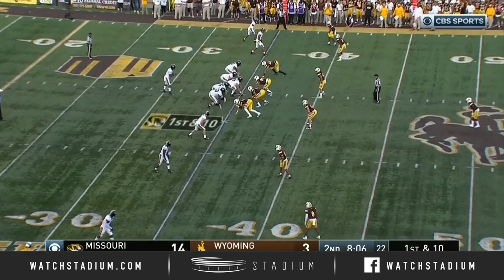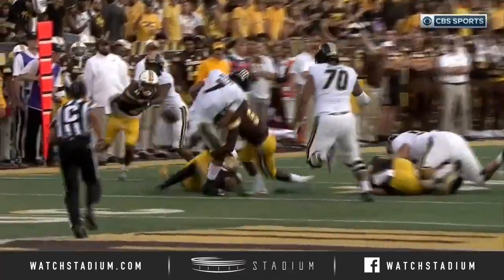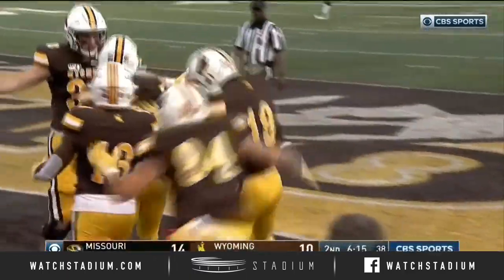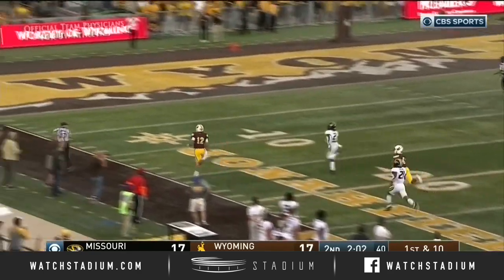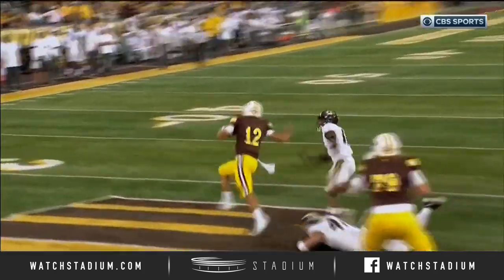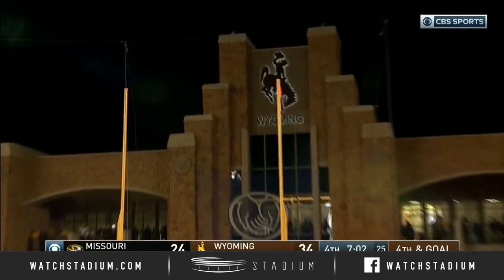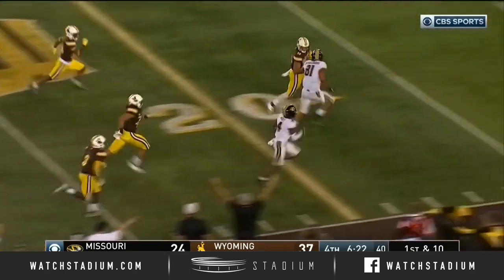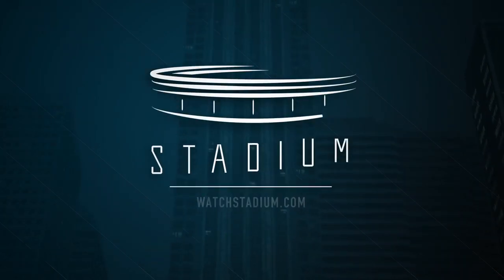Missouri vs. Wyoming Football Highlights (2019) | Stadium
Wyoming stunned Missouri in Week 1, upsetting the Tigers 37-31. Check out the highlights, including QB Sean Chambers' 75-yard touchdown run.